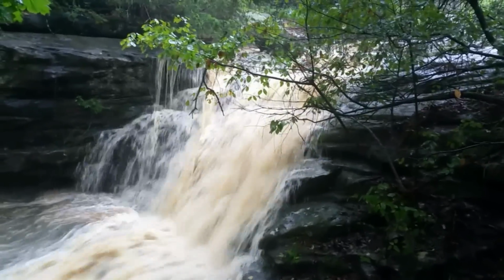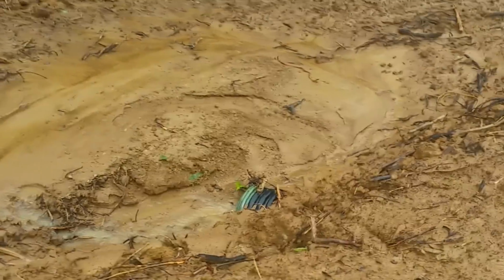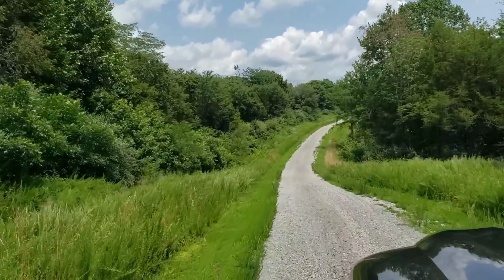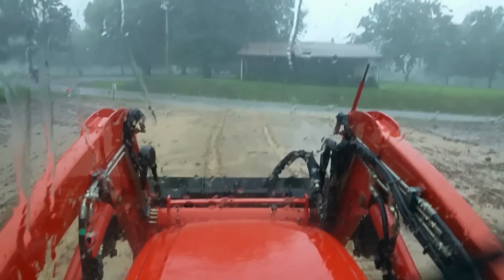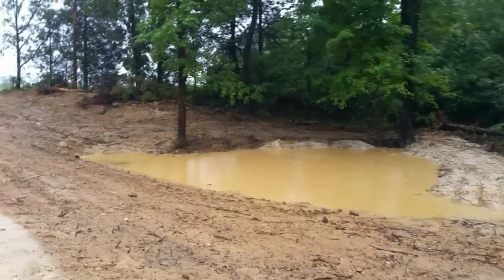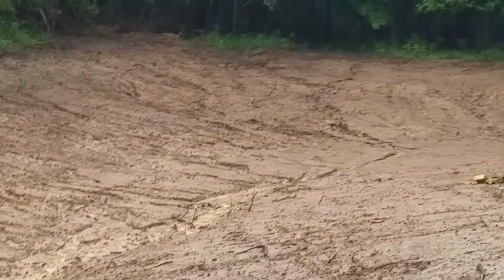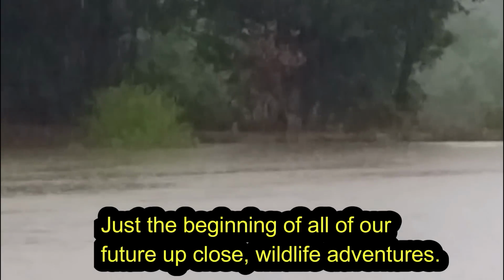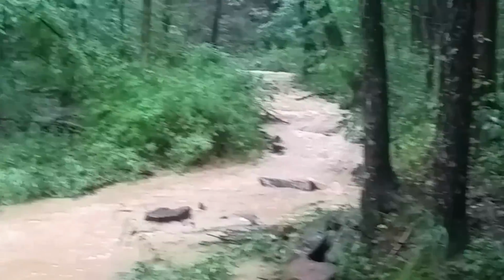Before & After videos, Mile long driveway after 6 inches of rain, & 5 years later.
Wow! When we were building this nearly mile long driveway back in 2016, we had some massive doubts about how it would hold up! Especially after our first walk on it just after the 'rough' grading and culvert pipe installation, after we had just got 6 inches of rain! Many vehicles got stuck on this clay mile long driveway during the building process of our new Southern Illinois home, but today we are doing a before and after look between July 2016 and July 2021. It was hard to see our vision for this majestic and scenic driveway back then with all kinds of road washouts, culvert pipes silting and clogging, the road shoulders being completely degraded by water erosion and more issues.. But we persevered, and after 5 years and lots more gravel driveway work I think we finally succeeded and have the beautiful and scenic driveway that we had envisioned many years ago! It was not easy, that's for sure, but it was well worth it! Join us for some great looks at the struggles that we faced on this driveway build project and more looks at our rural property after 6 inches of torrential rains nearly derailed all of our plans and financial investments in this new property and home build! Thanks for joining us today, and as always if you enjoy our content please hit the Like button and share it to help us grow our very diverse land management and country living family on our Channel. Also consider subscribing and hitting the Bell icon to get notifications about our daily videos and projects including land management projects in Southern Illinois and Western Kentucky, Bobcat mini excavator projects, Bobcat T650 CTL skid steer projects, Kioti tractor projects, old home rehab projects, DIY rustic barn wood projects, buying land, selling land, flipping land, land improvements, light excavation, modern homesteading, and much more country living adventure. Kapper Outdoors, living the dream, one acre at a time.